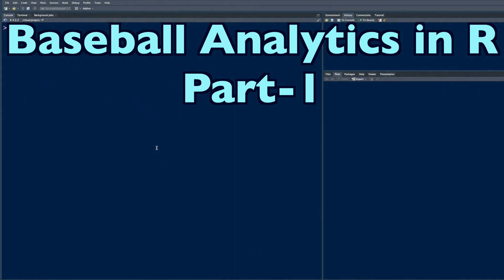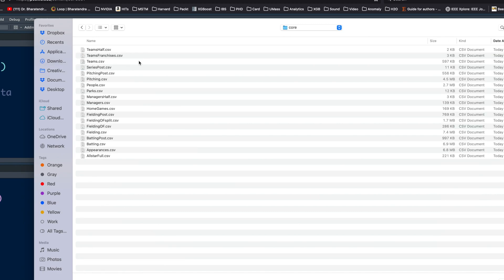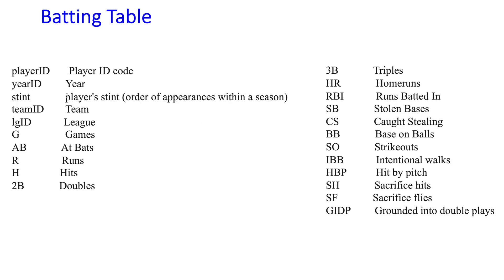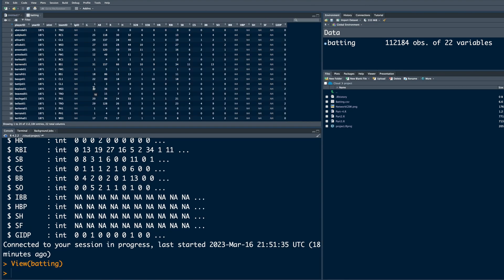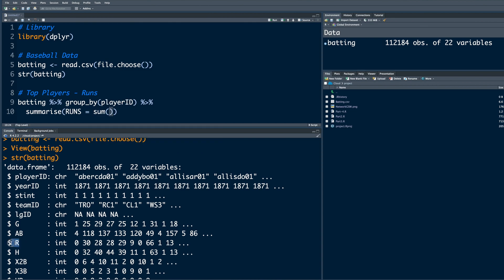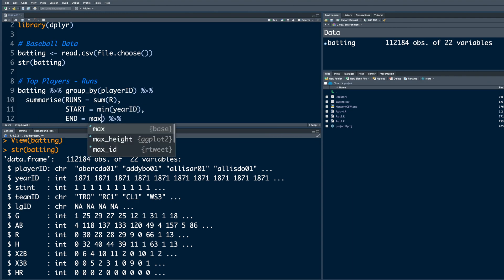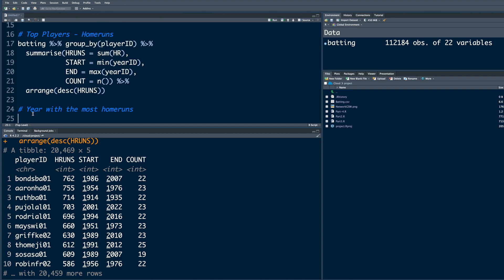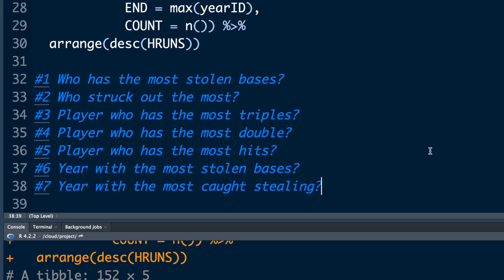Baseball Analytics in R Part-1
Baseball analytics